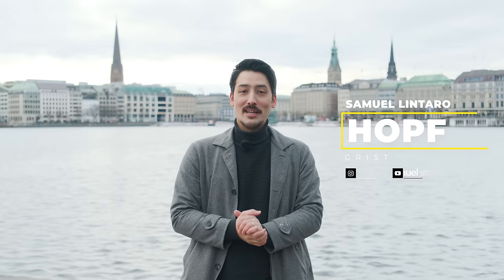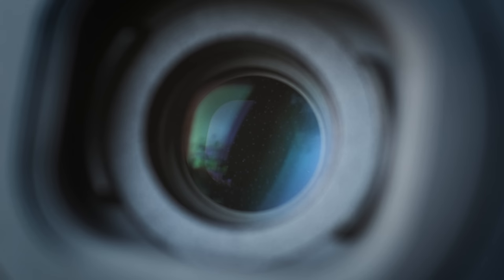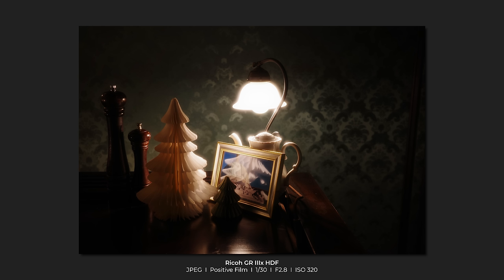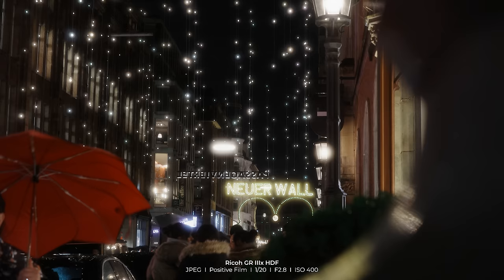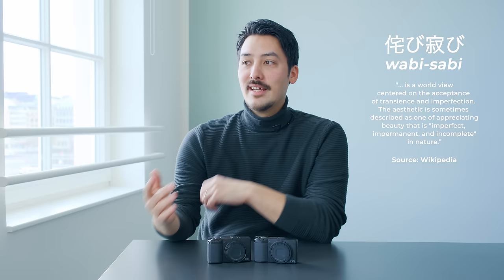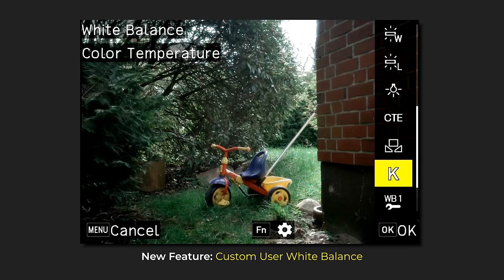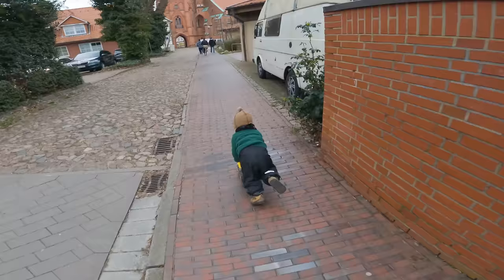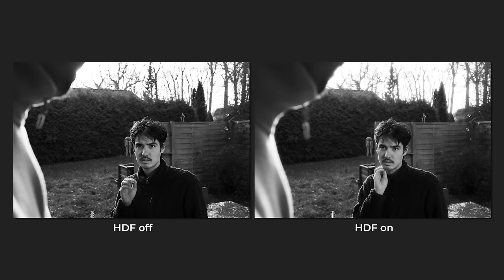Introducing the RICOH GR III HDF and RICOH GR IIIx HDF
RICOH GR III HDF and RICOH GR IIIx HDF:
High-end digital compact cameras featuring a new, built-in HDF (Highlight Diffusion Filter) to create mellow, diffused expressions in highlighted areas

TOKYO, March 28, 2024 — RICOH IMAGING COMPANY, LTD. is pleased to announce the launch of the RICOH GR III HDF and RICOH GR IIIx HDF digital compact cameras. Designed using the acclaimed RICOH GR III and RICOH GR IIIx as base models, these high-end models feature a newly developed HDF (Highlight Diffusion Filter).

While inheriting the fundamental merits of the base models — exceptional image quality, flawless point-and-shoot operation and outstanding portability — the new models allow the user instantly and with a single action to engage the newly developed, built-in HDF (Highlight Diffusion Filter), which is designed to deliver mellow, softened images with diffused highlight areas, in addition to the clear, sharply focused images made famous by the base models. This filter allows the user to add a totally different kind of visual expression to captured images, depending on the subject or creative intention.

Main features of the new RICOH GR III HDF and RICOH GR IIIx HDF

・ Single-action switching to the new, built-in HDF to create mellow, softened images
The new models incorporate the newly developed HDF (Highlight Diffusion Filter) to emphasize highlights and produce mellow, softened images. Developed by taking advantage of RICOH’s advanced inkjet technology cultivated over the years, this special-effect filter is designed to diffuse highlight areas and create a blurred effect along the image’s edges, making it possible to capture somewhat nostalgic images resembling those captured in film photography or movies. Since the HDF can be instantly switched on and off with a single action, it lets the user effortlessly alternate between two completely different visual expressions — clear, sharply focused images symbolic of the RICOH GR series, and mellow, softened images captured by the HDF — depending on the subject or creative intention. This creative versatility expands the visual boundaries of snapshot photography.

・ The color of the shutter-release button has been changed to grayish silver to symbolize the easy shift of visual expression. The default setting of the Fn (Function) button has also been changed to the ON/OFF switching of the HDF.*

・ The user can preprogram up to three white-balance settings as the base white balance.** It is also possible to couple the base white balance with the White-balance Fine Adjustment function.

・ The new models feature Zone Select AF,*** which automatically sets the focus at the most appropriate point within the image area, after the user shifts the 3X3 focus area to the desired zone.

* The user can also select another function as the default setting of the Fn button.
** This function can be added to all RICOH GR III- and GR IIIx-series models using function expansion firmware, which is scheduled to be released along with the market launch of these new models.
*** The 3X3 focus area is identical in size to that of the Auto-area AF (Center) mode.

Note: Except for the availability of the ND (Neutral Density) filter, all other specifications of the new models are identical with those of the RICOH GR III/IIIx.

Special thank you to @SamuelStreetlife for his support with the video.

| About Ricoh |
Ricoh is a leading provider of integrated digital services and print and imaging solutions designed to support digital transformation of workplaces, workspaces and optimize business performance.
Headquartered in Tokyo, Ricoh's global operation reaches customers in approximately 200 countries and regions, supported by cultivated knowledge, technologies, and organizational capabilities nurtured over its 85-year history. In the financial year ended March 2023, Ricoh Group had worldwide sales of 2,134 billion yen (approx. 16.0 billion USD).
It is Ricoh's mission and vision to empower individuals to find Fulfillment through Work by understanding and transforming how people work so we can unleash their potential and creativity to realize a sustainable future.